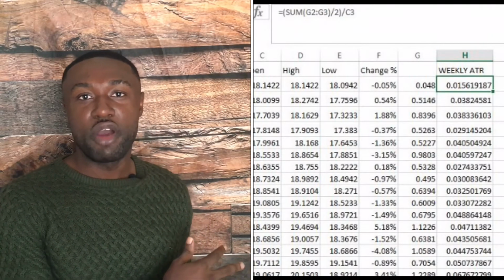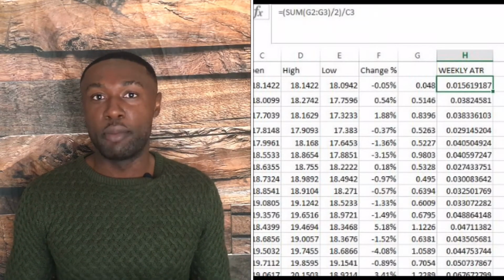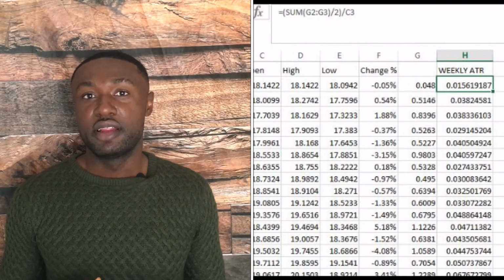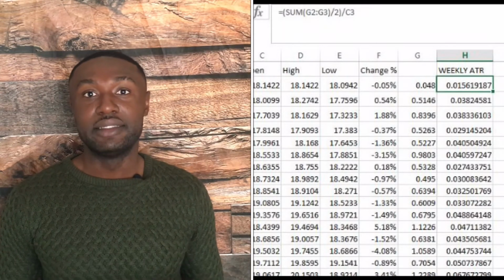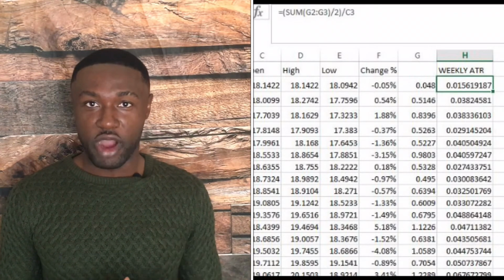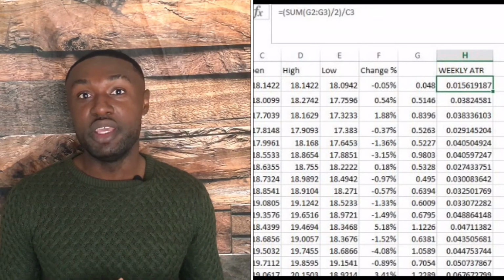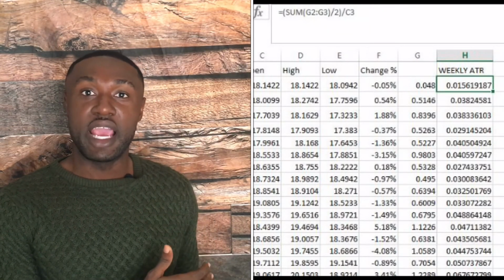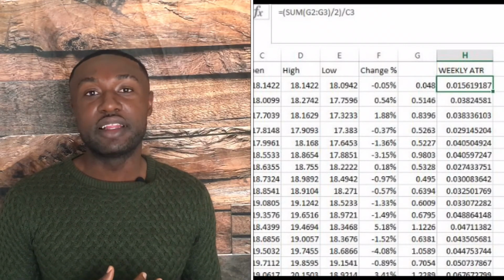Proven Forex Strategies. I use the Trend Line and Average True Range this way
I use the Trend line and Average True Range as part of an overall strategy when generating a trade idea. These strategies are proven to be effective for forex trading